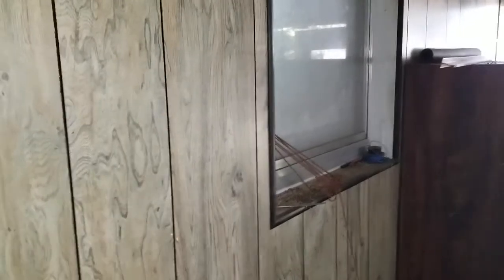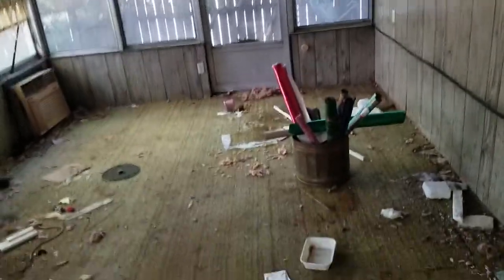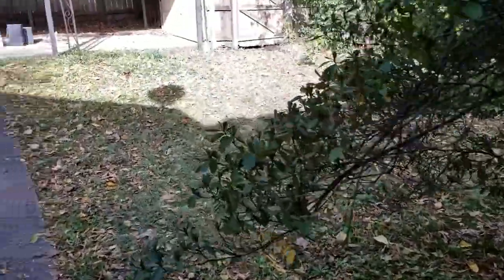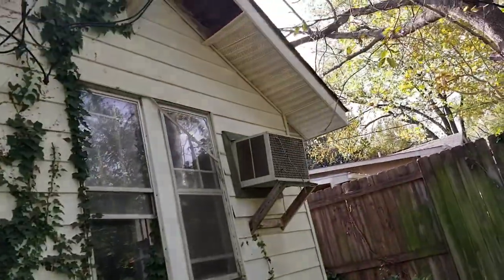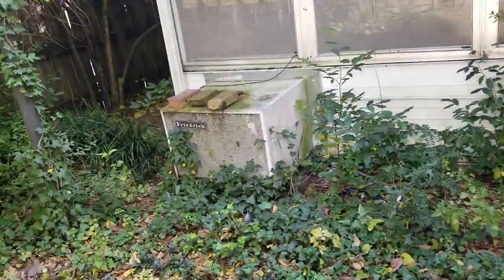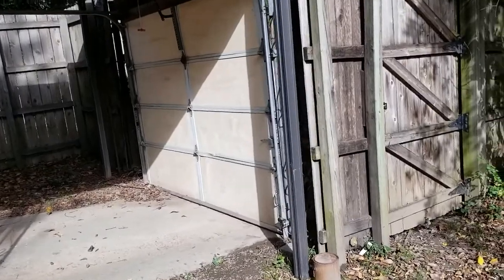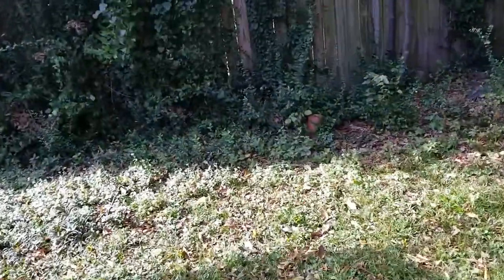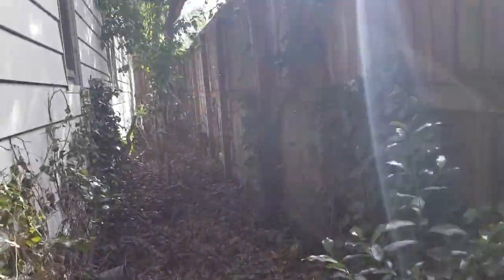2128 lee pl 2 of 2